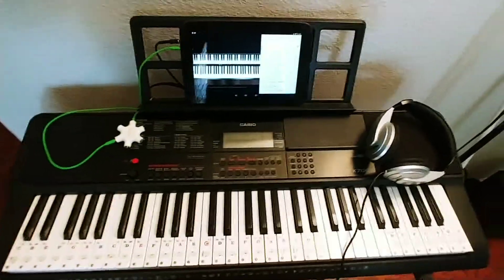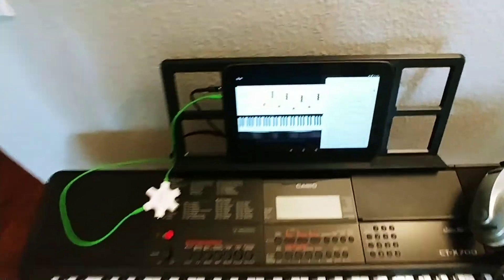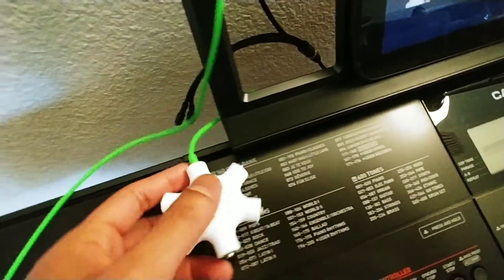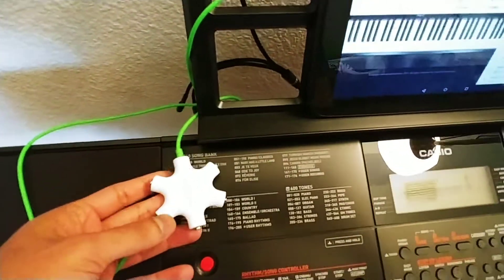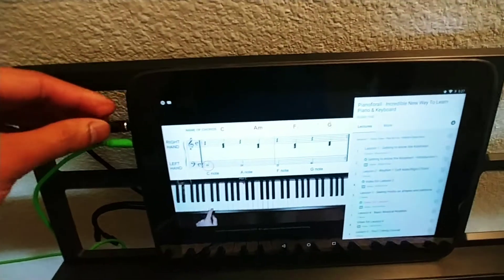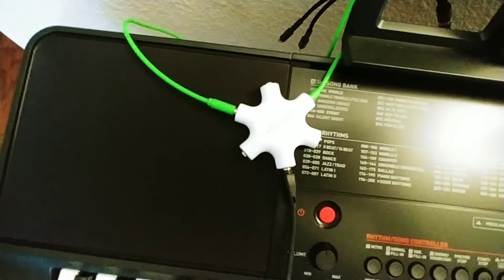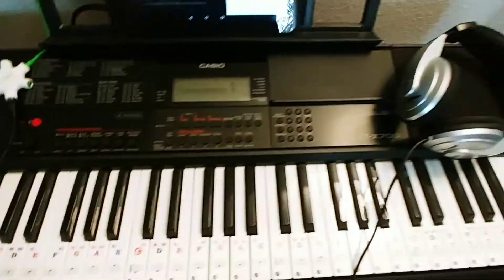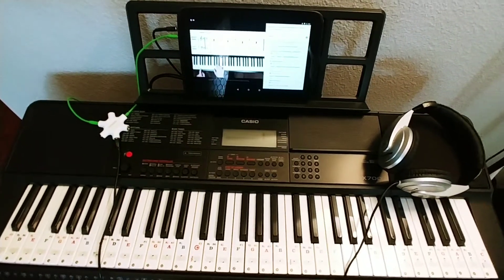Belkin RockStar 5-Jack Multi Headphone Audio Splitter (Light Green)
Learn piano silently without disturbing others - use belkin audio splitter hub

Listen to multiple audio devices and sources. Merge audio sources